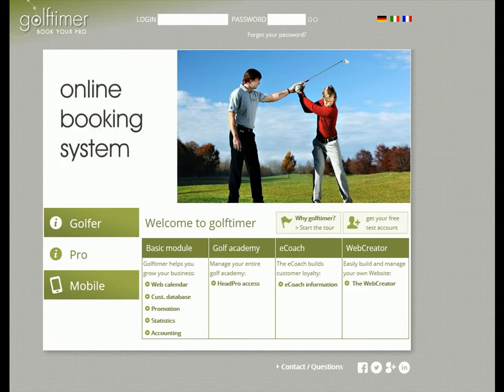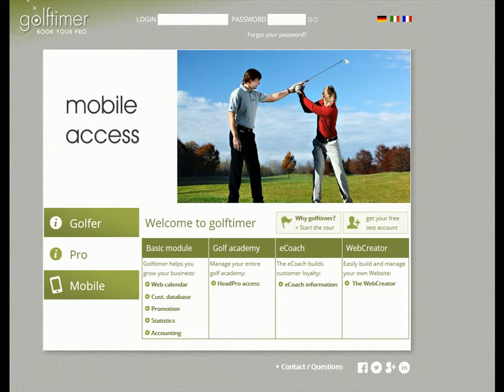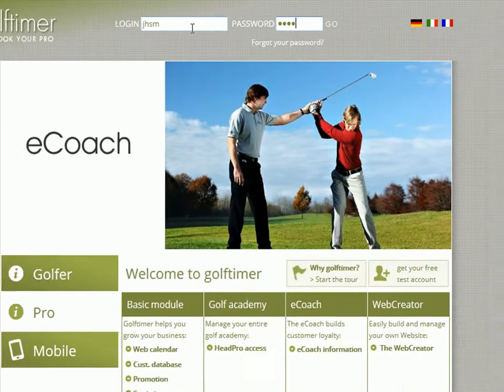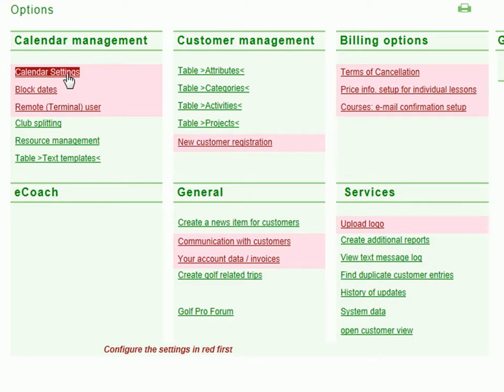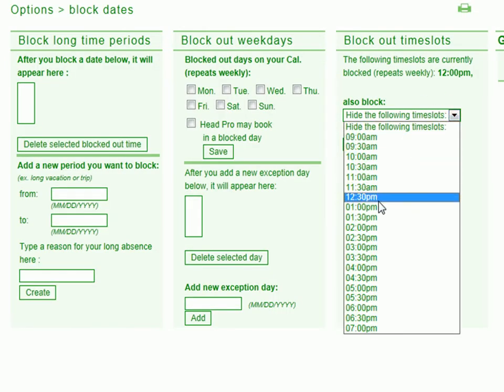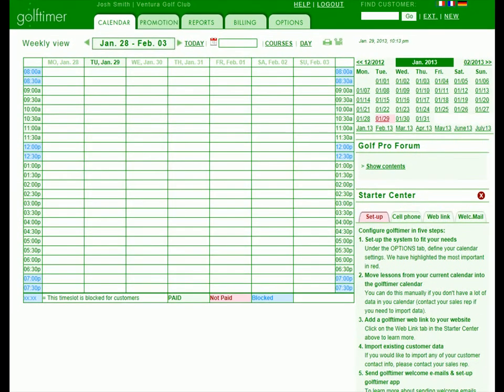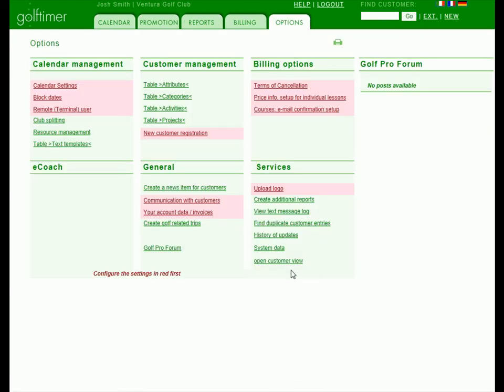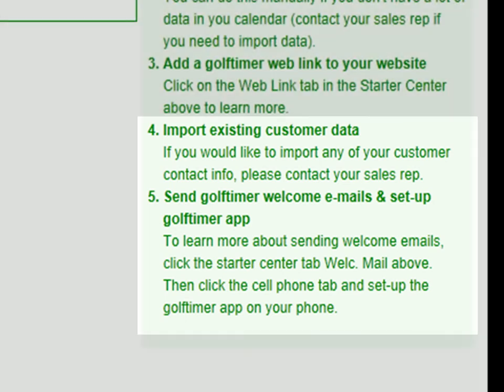golftimer: getting started